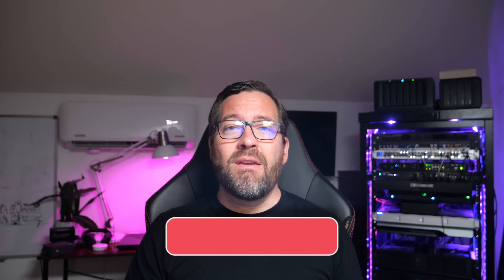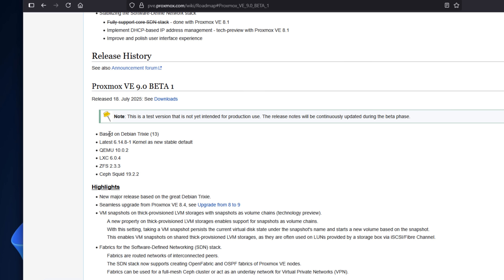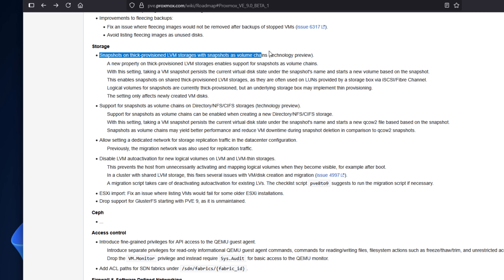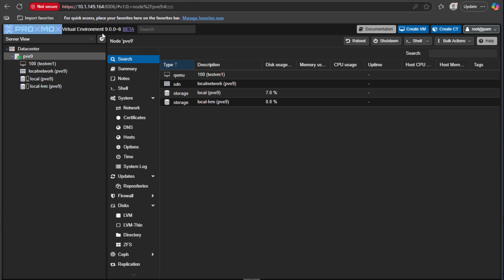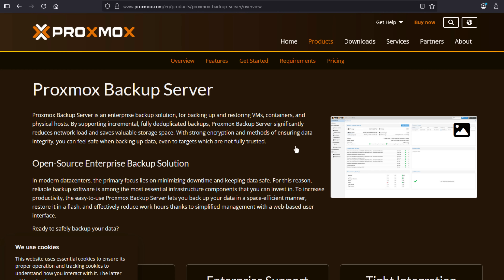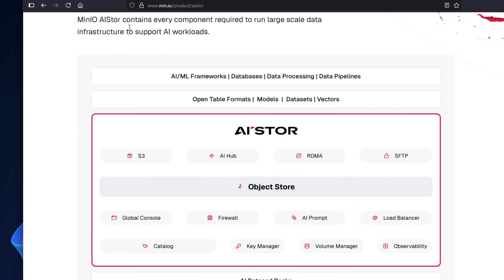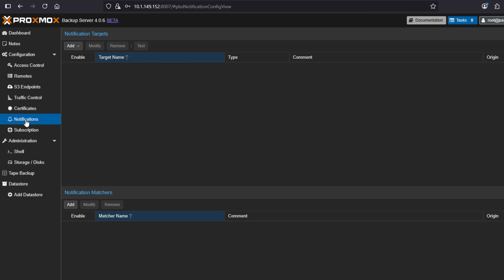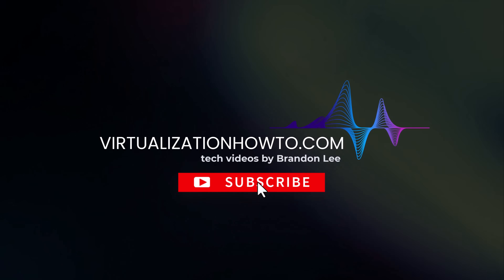Proxmox VE 9 & Backup Server 4 Beta: Deep Dive of Features!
In this video, I’m diving into the huge new updates from Proxmox—Proxmox VE 9 Beta and Proxmox Backup Server 4.0 Beta. These releases bring seriously exciting changes, including shared LVM snapshot support, live RAIDZ expansion, S3-compatible backup storage, faster VM restores, SDN improvements, and more.

Great Proxmox Mini PC

Written blog post on the new Proxmox VE Server 9 Beta and Proxmox Backup Server 4.0 Beta releases:

Introduction to two new Proxmox releases! 0:00
Quick list of new features in Proxmox VE Server 9.0 Beta - 11:16
Now based on Debian 13 and new Linux kernel - 1:46
Cgroup2 now required - 2:16
QEMU 10 - 2:20
LXC 6.x - 2:30
Storage improvements, new ZFS, Ceph - 2:42
Snapshot support for shared LVM volumes on iSCSI, Fibre Channel, and NFS - 3:25
SDN enhancements - 4:16
Network interface pinning - 4:35
Dark Mode default - 4:48
GlusterFS support removed - 4:58
Security and compatibility enhancements - 5:20
Installer and ESXi migration utility - 5:42
Proxmox Backup Server restores are faster - 6:07
Proxmox Backup Server 4.0 Beta and what PBS is - 6:27
List of new features with Proxmox Backup Server 4.0 Beta - 6:53
Now supports S3 compatible storage, including AWS S3, Wasabi, and MinIO - 7:31
Add disks to ZFS pools without downtime - 8:13
Autorun sync jobs when removable storage is connected - 8:22
Better UI and OpenID workflow, fixes for bugs, etc - 8:40
Garbage collection is now smarter and more intelligent with bypassing protected jobs - 9:01
Should you update or run the Proxmox VE Server 9 Beta or Proxmox Backup Server 4.0 Beta - 9:22
Wrapping up my thoughts on the Proxmox VE Server 9.0 Beta release and PBS 4.0 Beta - 10:00